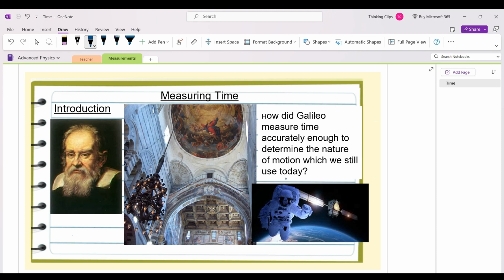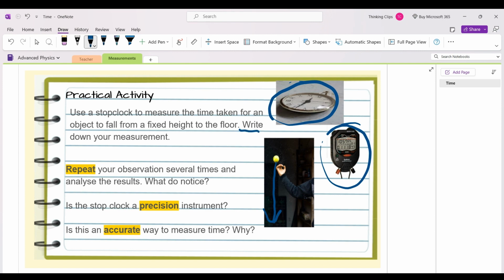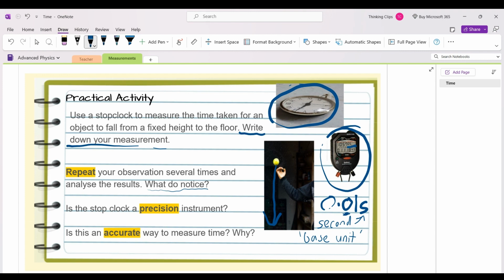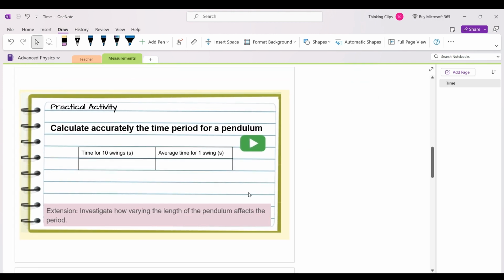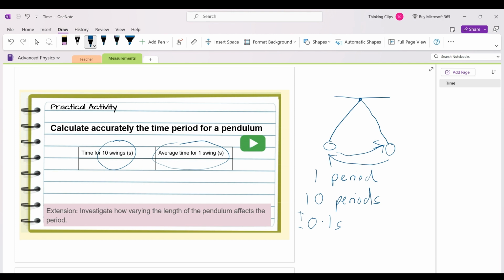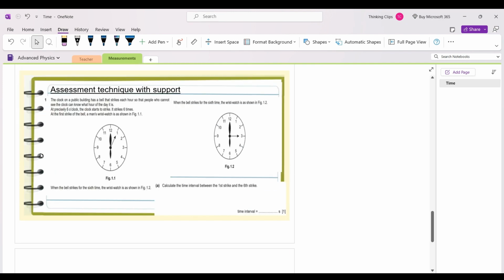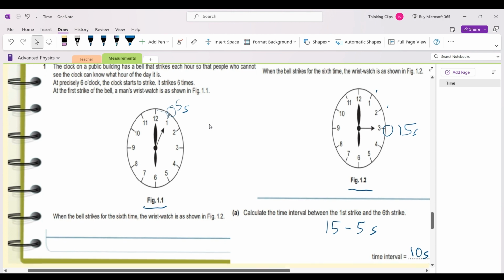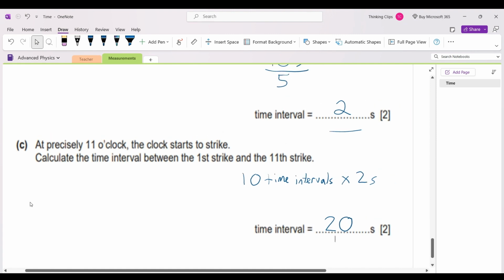Time Measurements General Physics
This lesson is on the measurement of time in Physics at about GCSE level.